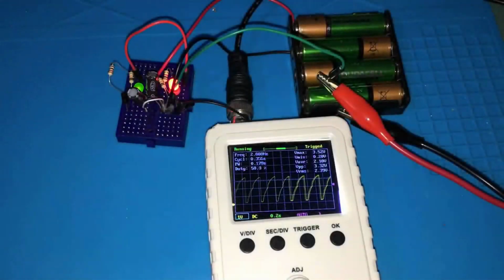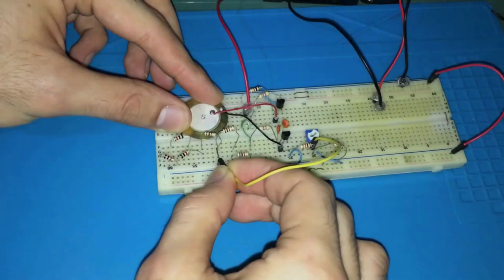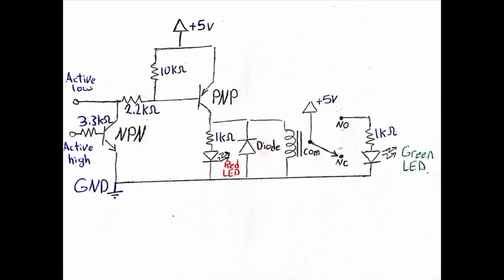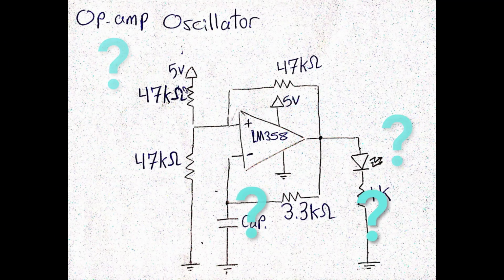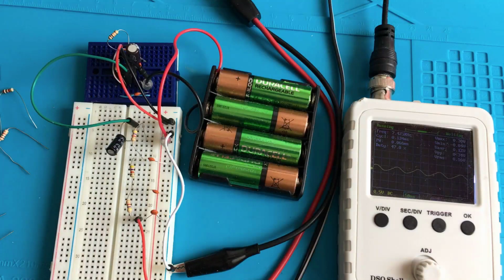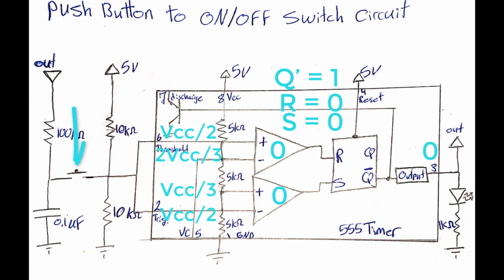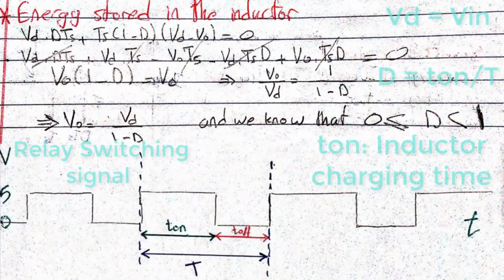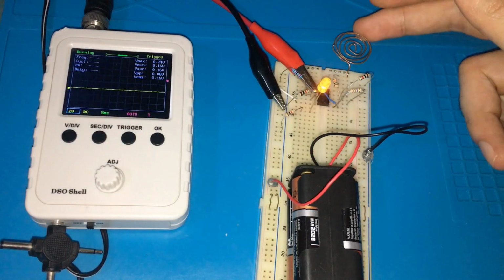10 Circuits You May Need in Your Electronic Project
In this video, 10 important circuits construction tutorials. the tutorials contain circuit schematic and working principle detailed explanation for the following topic:
1. Electronic Bagpipes
2. Short Circuit Protection
3. Relay Driver Circuit
4. Opamp Based Ocillator
5. De-bouncing Effect
6. Integrator Circuit
7.Filter
8. Latch Circuit
9. Boost Converter
10. Voltage Detector